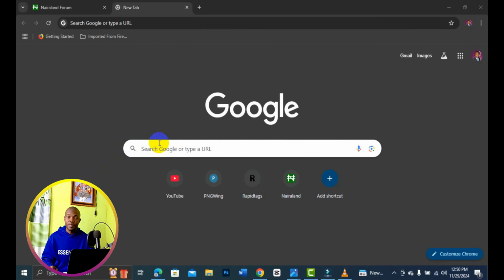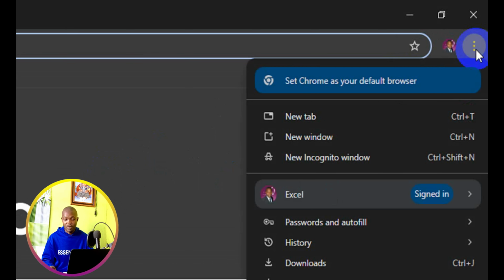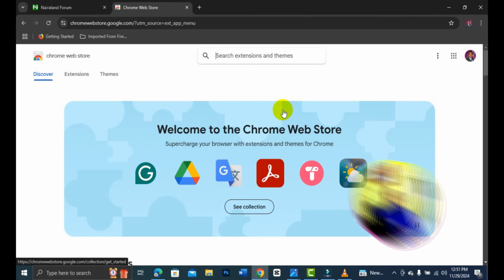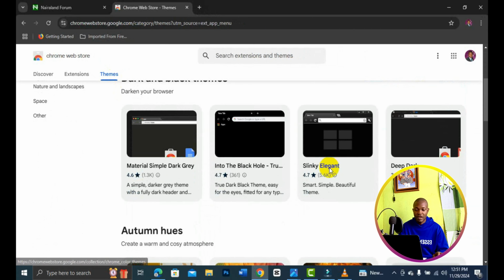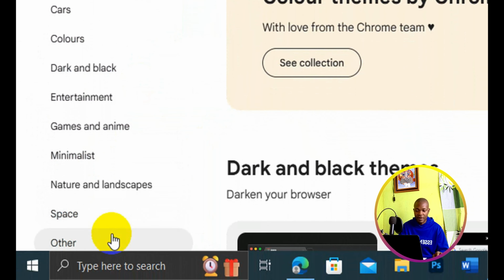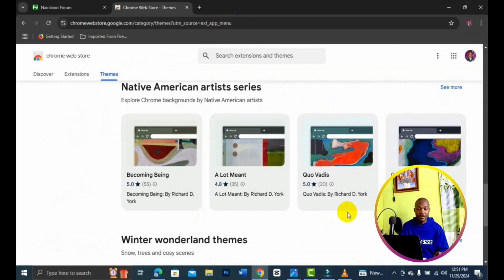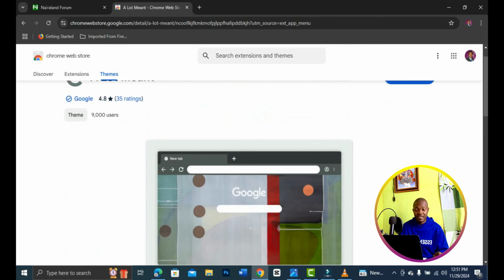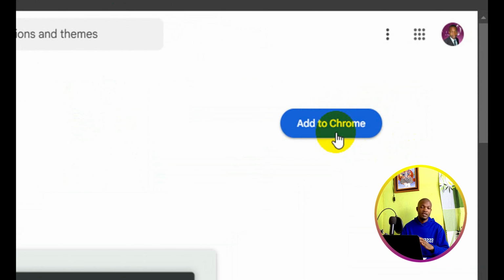How to Access Google Chrome Theme & Layout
🌐🎨 Personalize Your Browser: How to Access Google Chrome Theme & Layout - Full Guide! 🎨🌐

Welcome to our comprehensive guide on how to access and customize the theme and layout in Google Chrome! Whether you're looking to personalize your browsing experience, enhance the visual appeal of your browser, or simply explore new themes, this video will walk you through the entire process effortlessly. Perfect for all Chrome users, this guide ensures you can access and apply themes quickly and easily.

In This Video:
1. Introduction - Understanding the benefits of customizing your Chrome theme and layout and how it can enhance your browsing experience.
2. Accessing Chrome Settings - Step-by-step instructions on how to access the settings menu in Google Chrome.
3. Navigating to Appearance Settings - Detailed guide on how to navigate to the appearance settings within Chrome.
4. Exploring Chrome Themes - How to explore and browse available themes in the Chrome Web Store.
5. Installing a New Theme - Instructions on how to install and apply a new theme to your Chrome browser.
6. Customizing Your Current Theme - Tips on customizing your current theme, including changing colors and background images.
7. Resetting to Default Theme - How to reset your Chrome theme to the default settings if you want to start fresh.
8. Adjusting Layout Settings - Instructions on how to adjust layout settings such as the new tab page, bookmarks bar, and more.
9. Using Extensions for Customization - Recommendations for extensions that offer additional customization options for Chrome.
10. Testing Your Customizations - Steps on how to test and ensure your new theme and layout settings are applied correctly.
11. Troubleshooting Tips - Solutions to common issues you might encounter while customizing your Chrome theme and layout.

Why Watch?
- Practical tips to enhance your browsing experience with personalized themes.
- Solutions to common problems to ensure a smooth customization process.

Personalize your Google Chrome browser by accessing and customizing themes and layouts with these simple steps. Let’s get started!